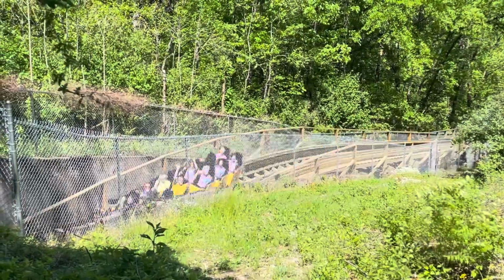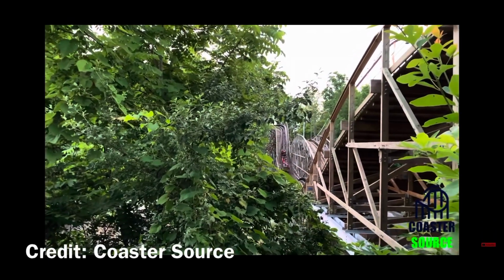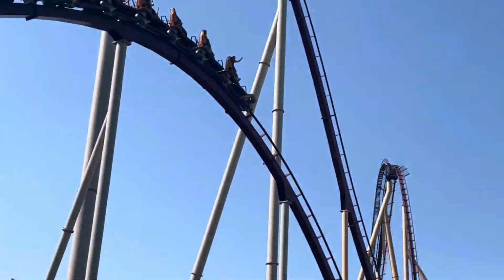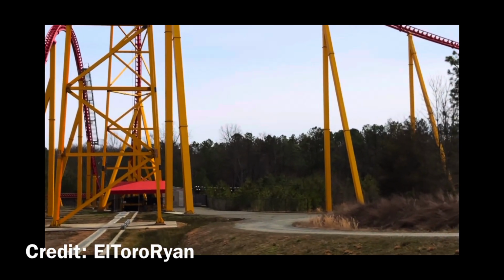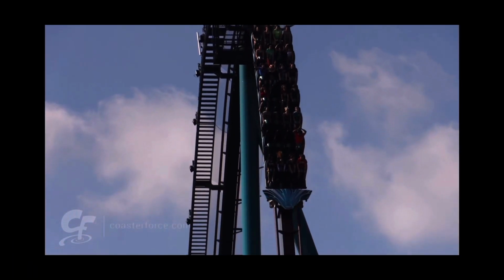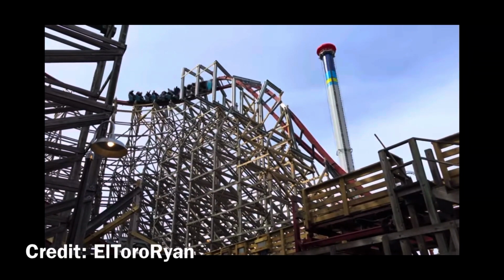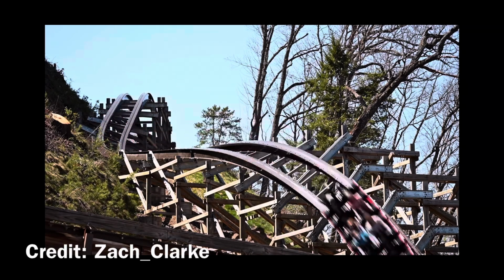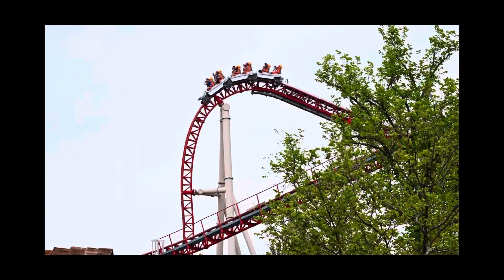Top 20 Roller Coasters Ranked! - Parker’s Park Reviews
Parks I’ve been to:
Both Busch Gardens parks
Carowinds
Cedar Point
Dollywood
All Disney Parks in USA
Both Orlando Fun Spots
Holiday World
Kentucky Kingdom
Kings Dominion
Kings Island
Sea World Orlando
Silver Dollar City
Six Flags St Louis
Universal Studios Florida
Islands of Adventure